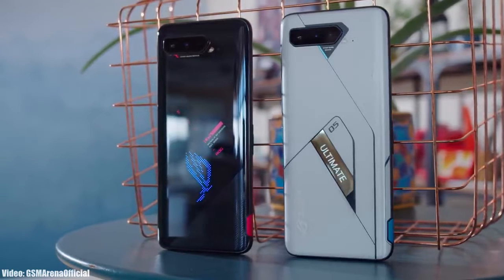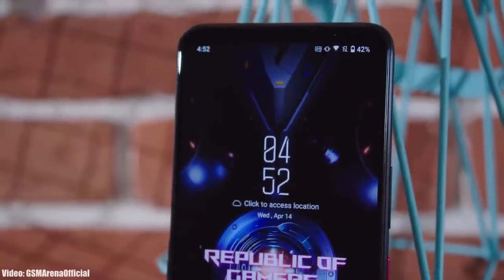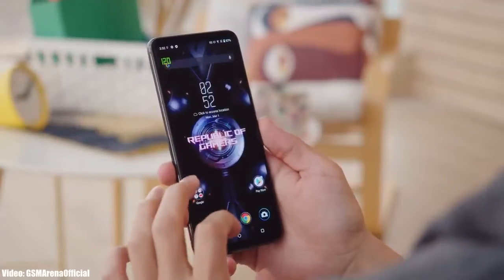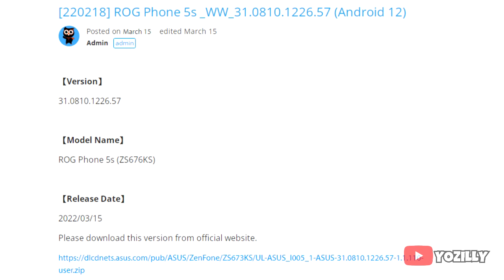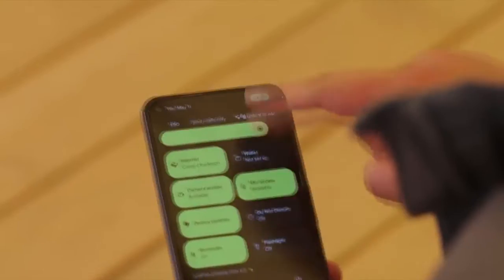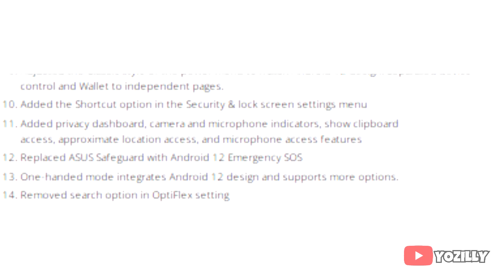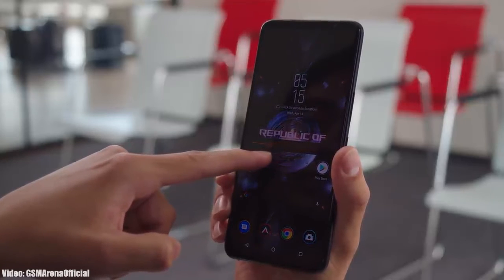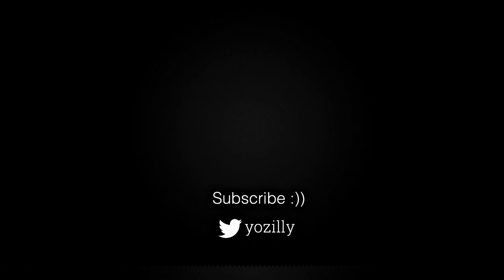Asus ROG Phone 5/5s Android 12 Official Update (RELEASED)